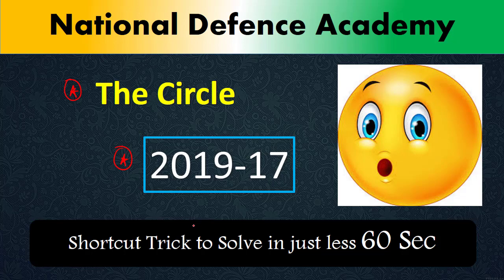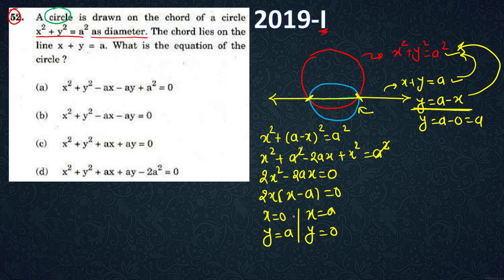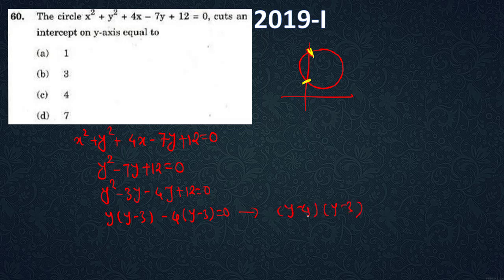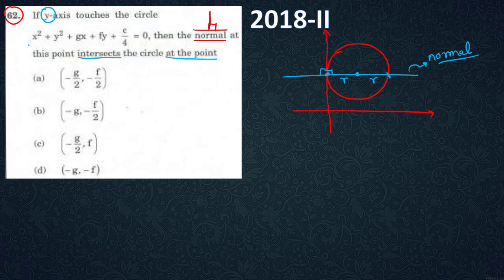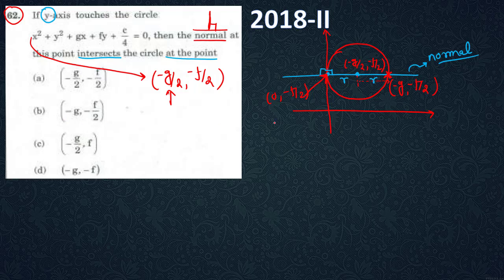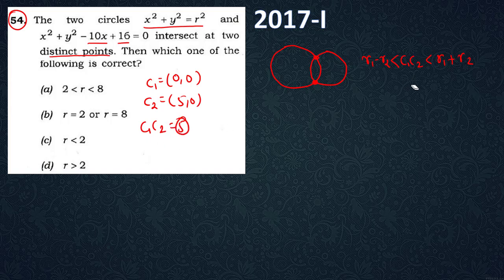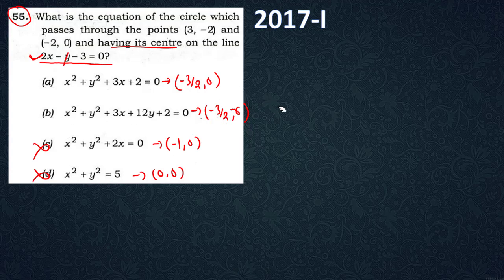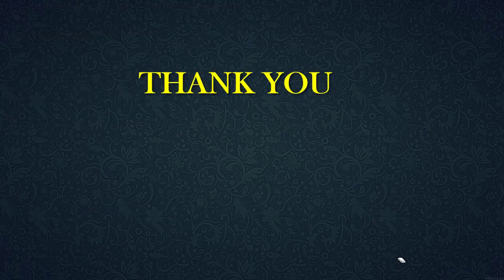NDA Question Paper (2019-2016)|Detailed Analysis with Tricks, Concepts| The Circle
Circle previous year question paper NDA